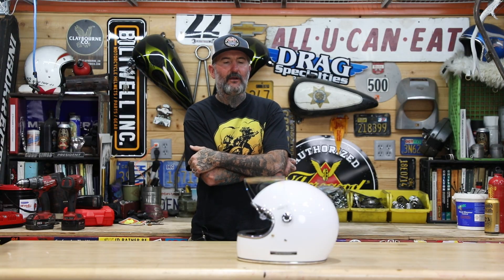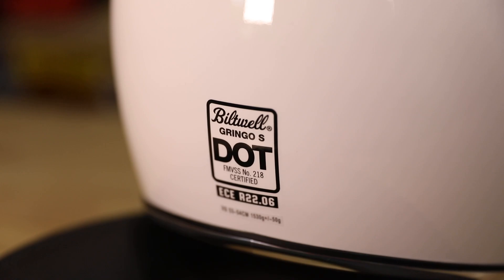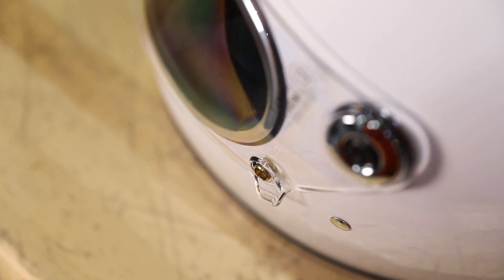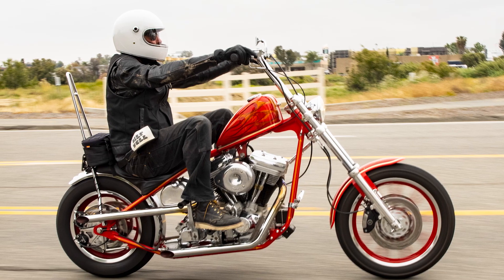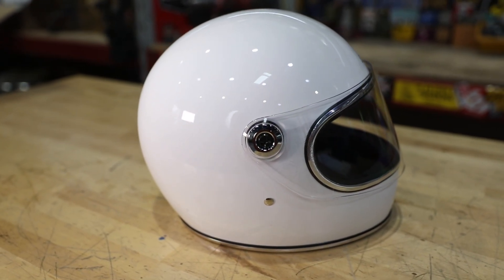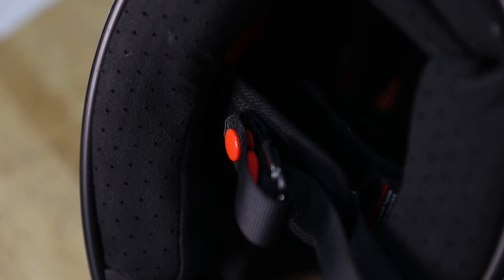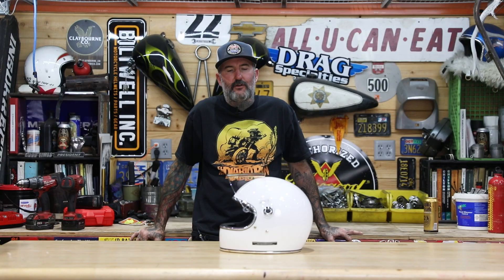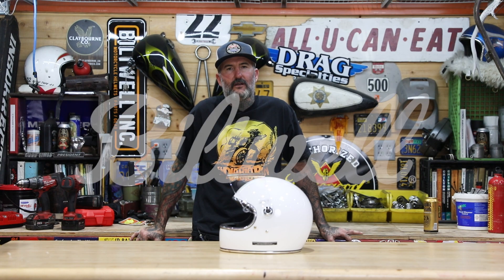Biltwell Gringo S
An old favorite but now with a new fit and new features. Our latest Gringo S helmet not only meets DOT regulations in the US, it also meets the new European ECE 22.06 regs. The shield mechanism now uses the same anti-rattle closure featured on our Lane Splitter helmets. Three shell sizes replace the previous two for improved fit and comfort.